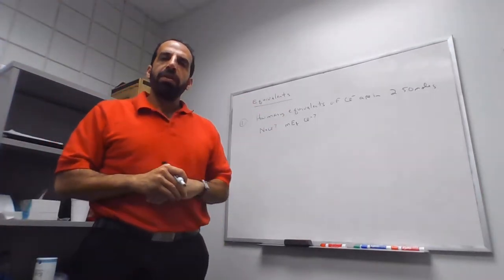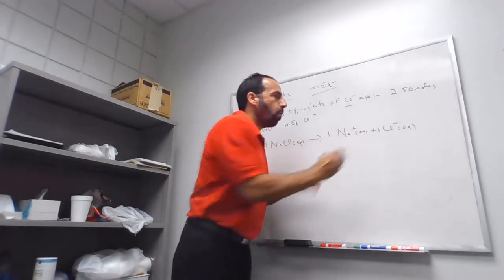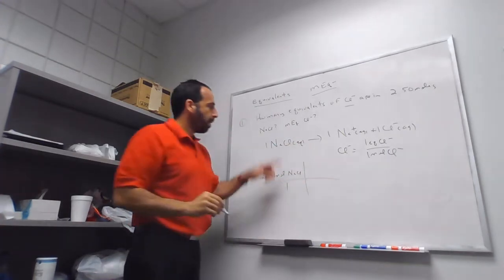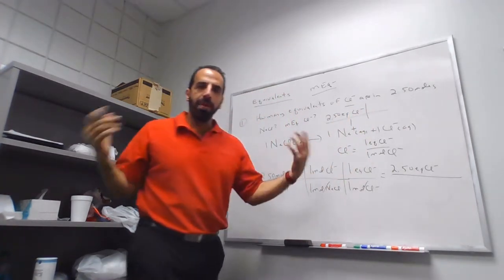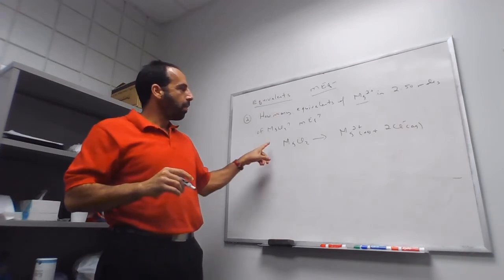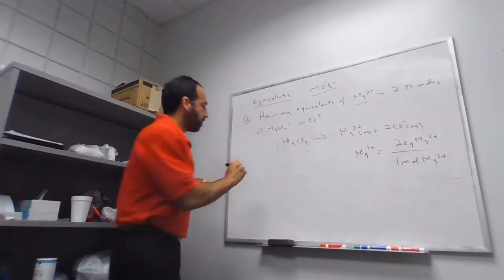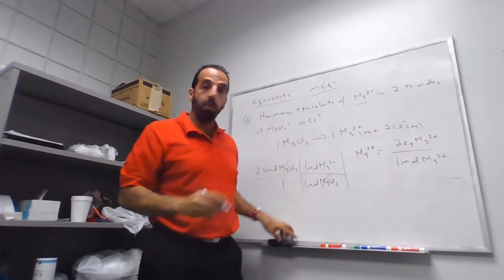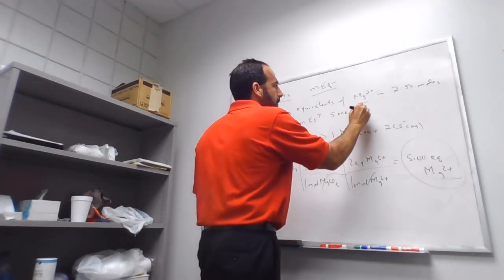Equivalents Chem 1030